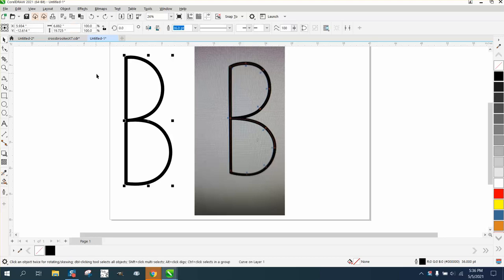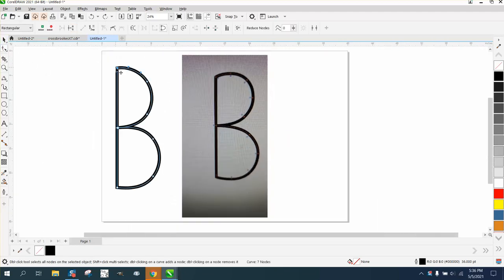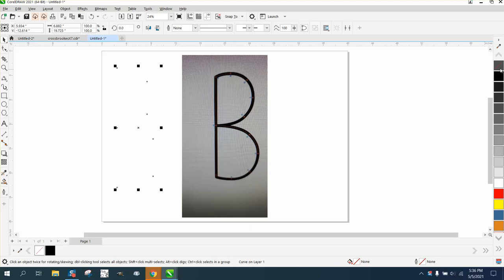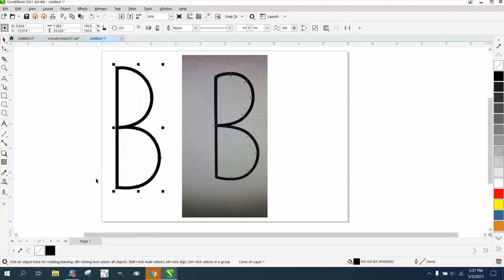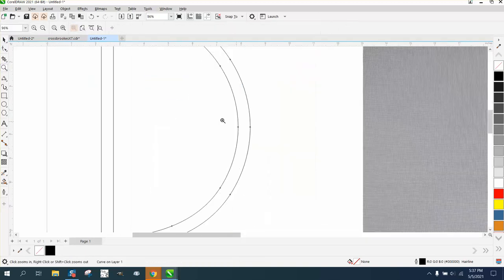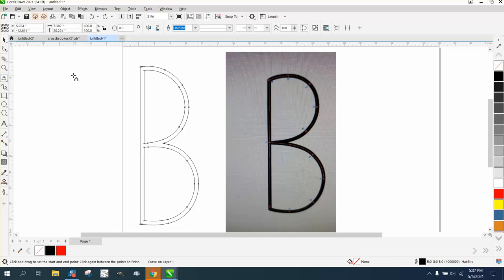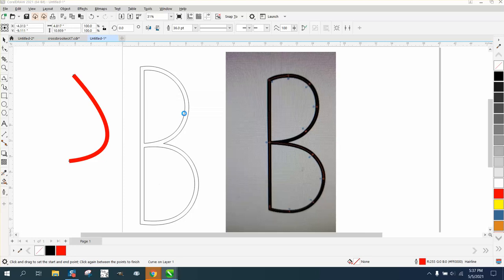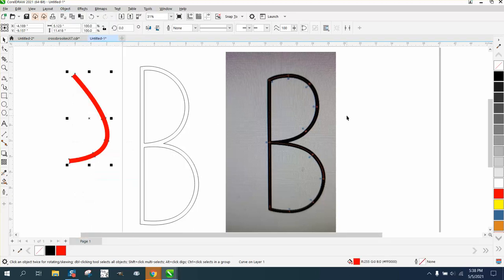Corel Draw Tips & Tricks Convert a Line to an Object and why Part 4